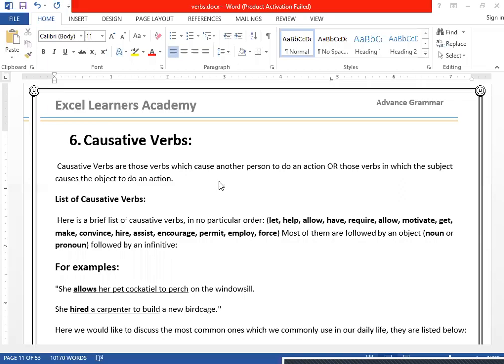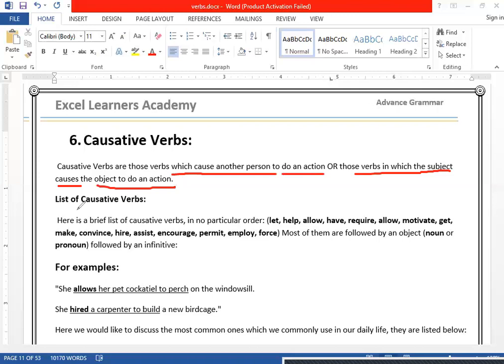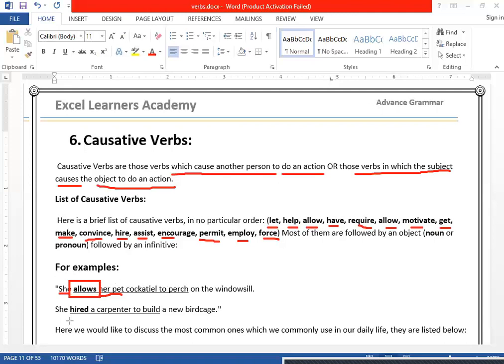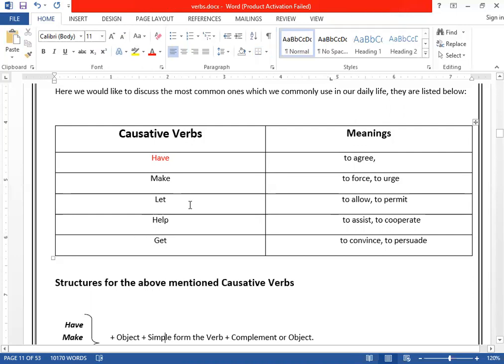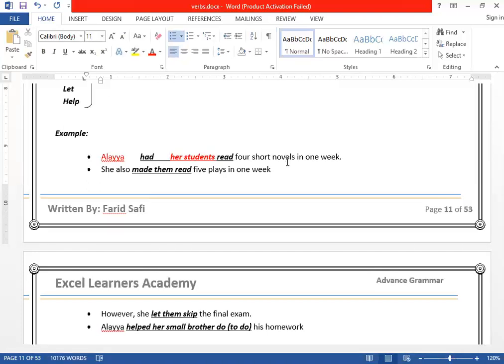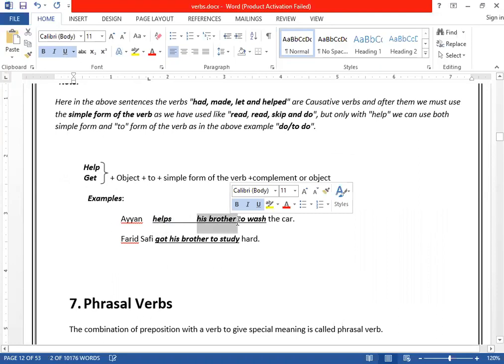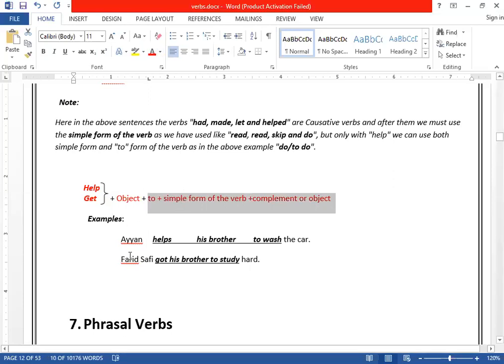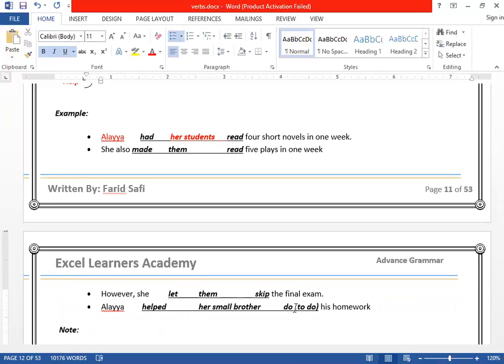Causative Verbs| Grammar| Farid Safi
This is the 5th lecture on verbs. This video explains Causative verbs in complete detail. after watching this video you will be capable of understanding causative verbs easily.